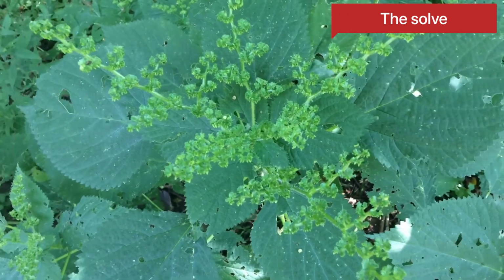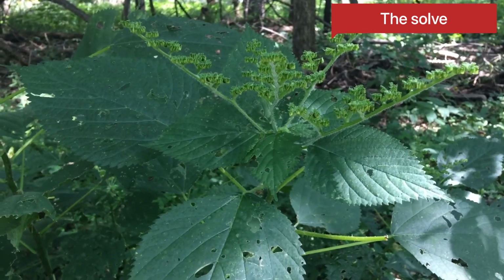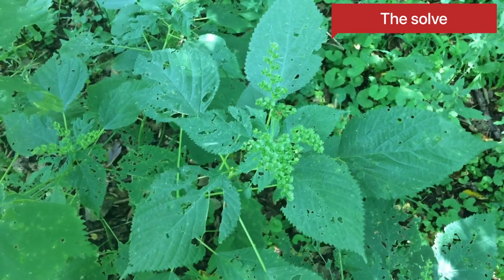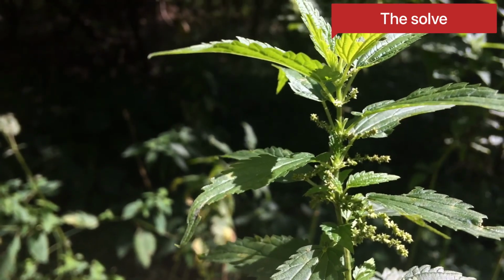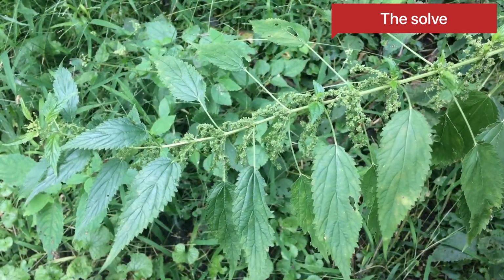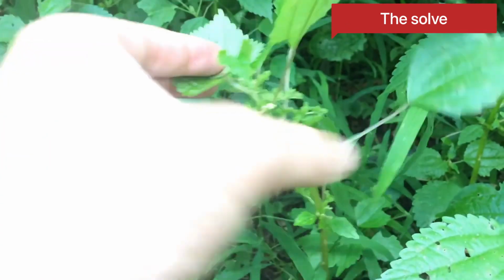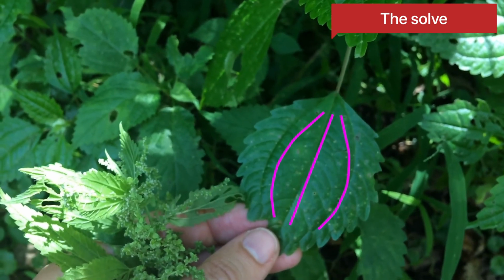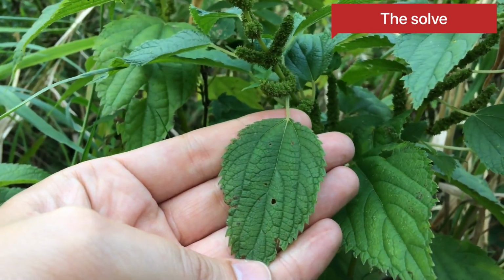Important decision about Nettle Identification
Both stinging nettle (Urtica dioica) and wood nettle (Laportea canadensis) are tasty and nutritious spring-time wild edibles, but how do you tell them apart? More importantly, how do you distinguish them from non-edible look alikes? Watch this video to find out!

Please note: when I say "non-edible" I do not mean poisonous! I simply mean that clearweeds and false nettle are generally considered unpalatable. However, apparently some people eat them, so feel free to try them if you wish